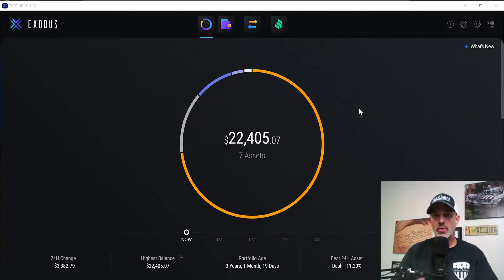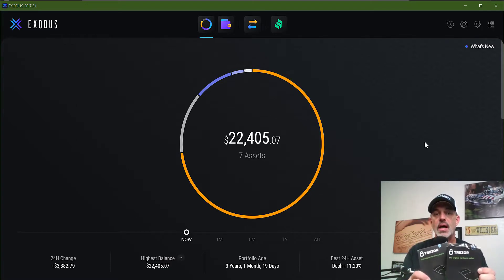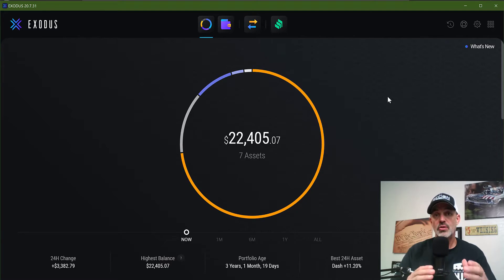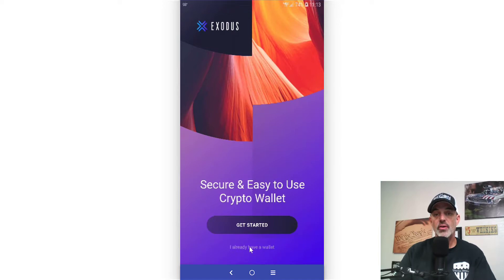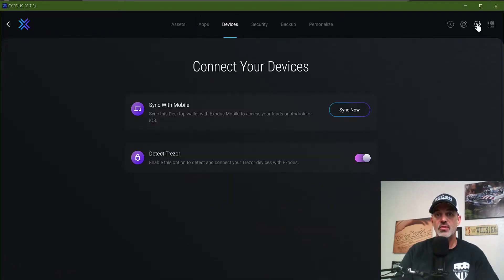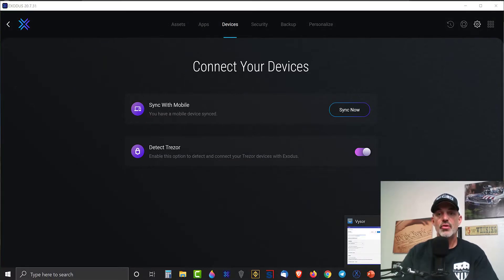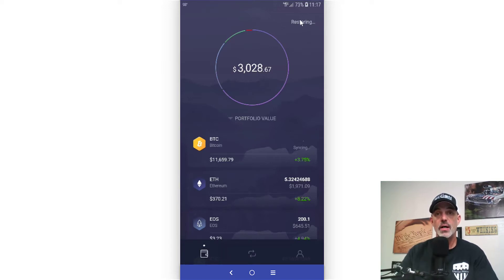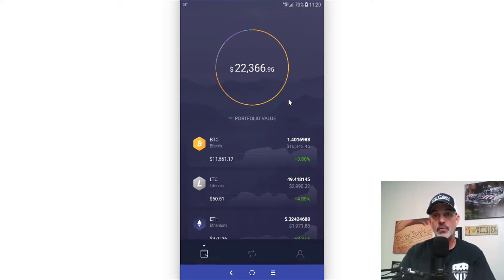How to Sync Exodus Bitcoin Crypto Desktop Wallet with Android Mobile Phone App - Setup Tutorial